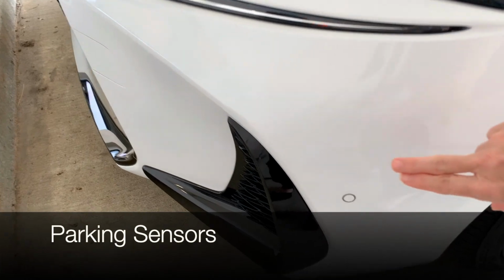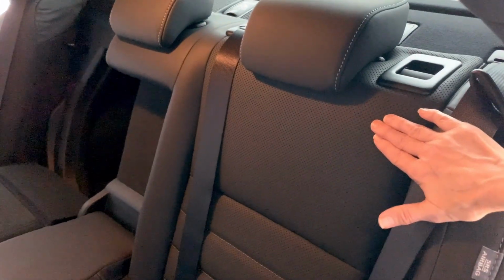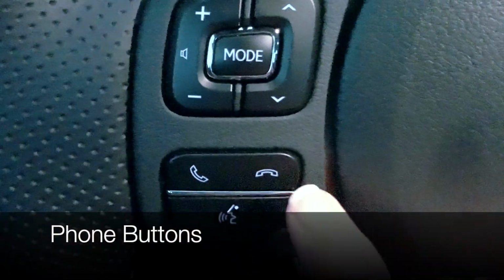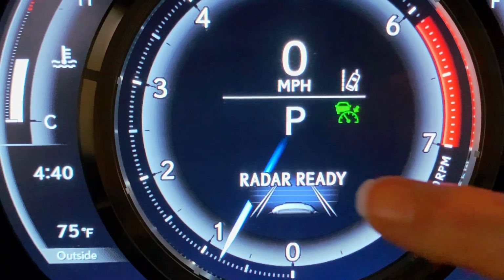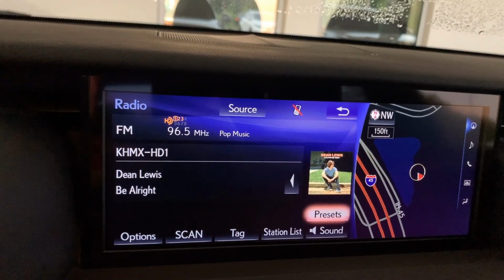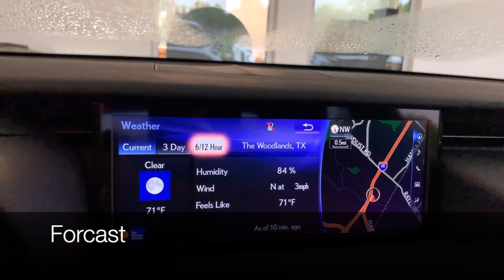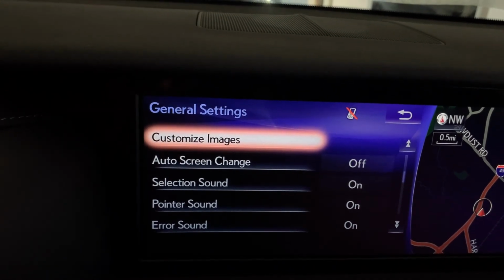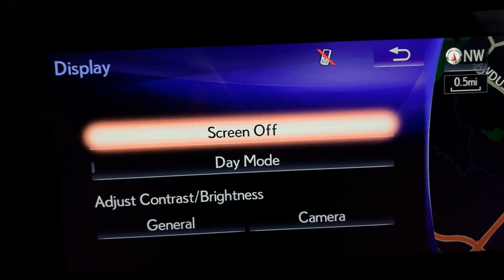2020 Lexus IS Full Tutorial Deep Dive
Take a virtual delivery of the 2020 Lexus IS. We are bringing the in-person introduction of your new IS right to you in the comfort of your home or driveway. See additional video links below that are referred to in the tutorial. Enjoy.

How to properly clean your screens, touch pad and smartphone holder in your Lexus - Tech Tip Tuesday

How to play sound from smart phone NAV apps through the Lexus sound system - Tech Tip Tuesday